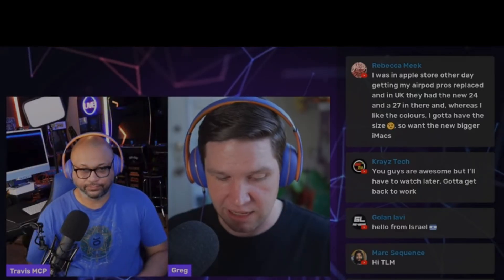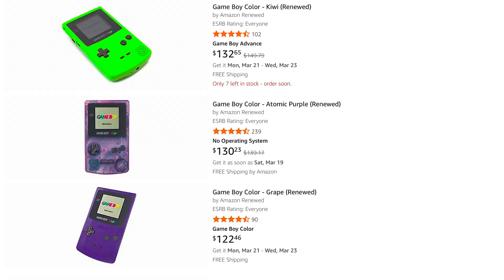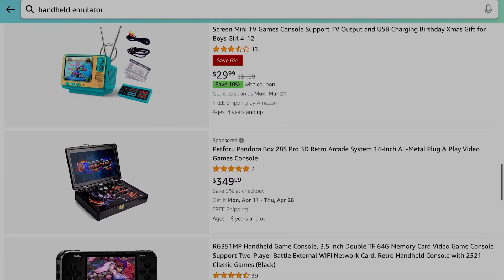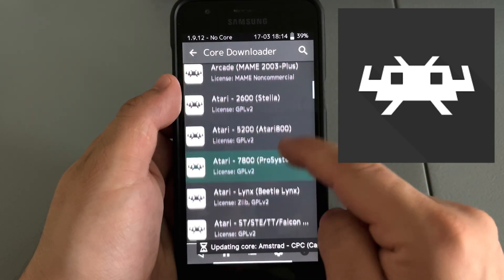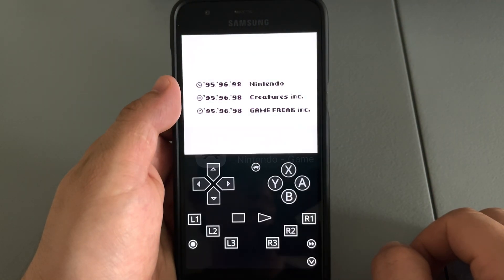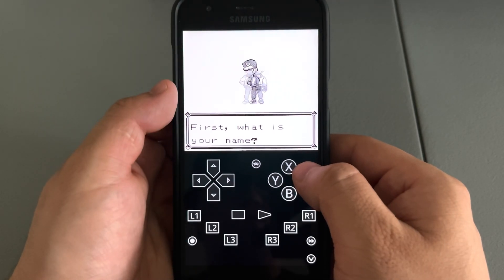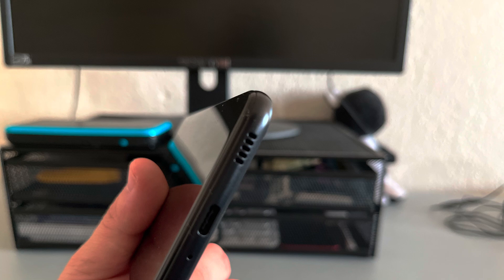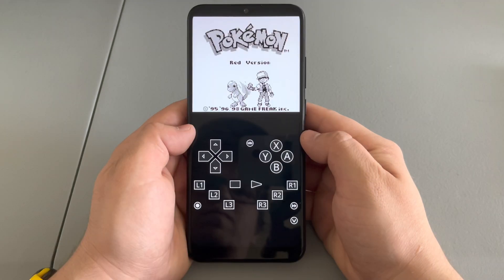I Turned My ANDROID into a GAMEBOY EMULATOR! You Can Too!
In this video, I’ll be showing you how I set up my Samsung Galaxy A02s as a dedicated gameboy! I’ve been having a lot of fun playing through Pokemon Red and Pokemon Crystal. I’ll explain how and why I came across the idea of emulation, and how it’s gone for me. I’m still considering a gameboy, but it’s mostly for the nostalgia. Let me know if you’ve done this or if you’ve dipped your toes in emulation.